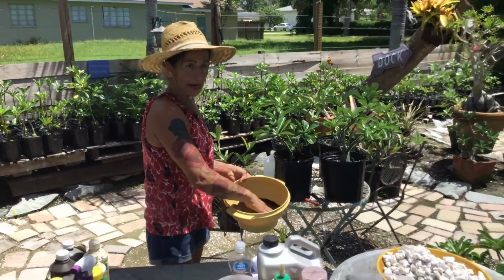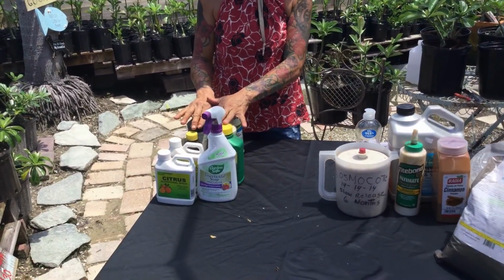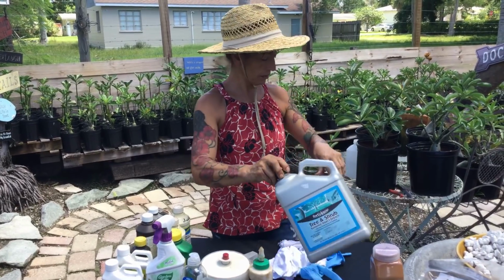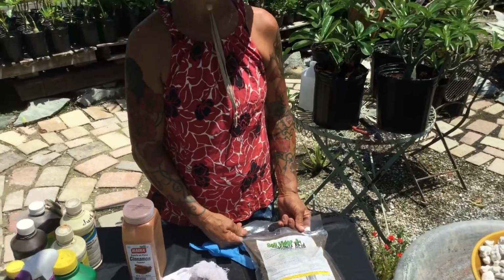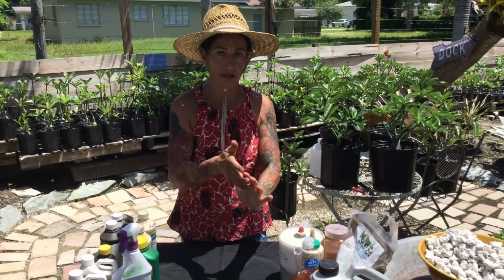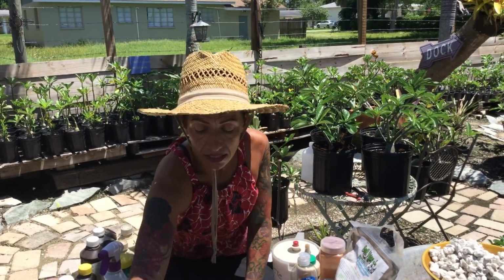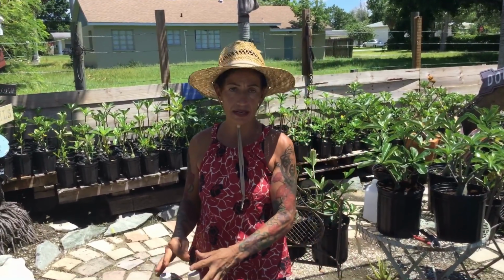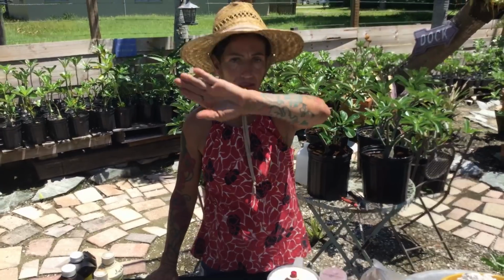No company is paying me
This video is about things that i have found that works for me and trying to recycle and save money at the same time. Cinnamon,osmocote 14-14-14 slow releases, titebond III wood glue waterproof FDA approved safe on fruit trees , dawn dish soap, ferti-lome systemic insect drench, you can purchase the glue at Home Depot,the ferti-lome tree & shrub systemic insect drench ,osmocote 14-14-14 slow release, best place to purchase is wwwamazon.com